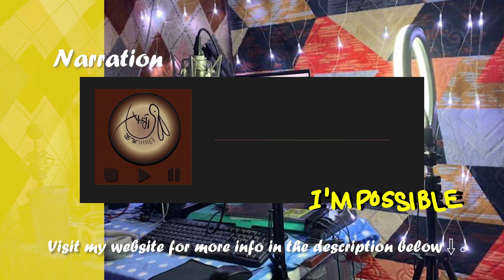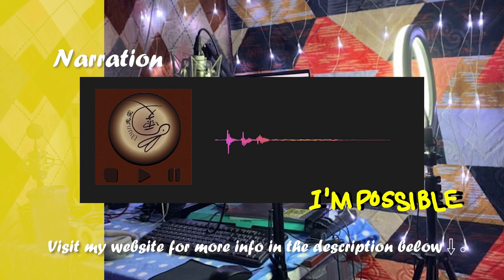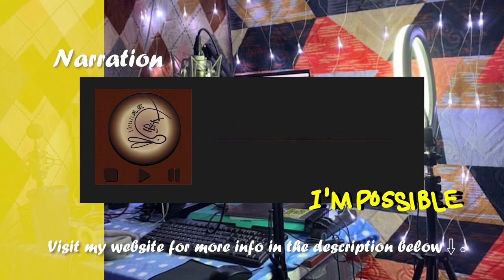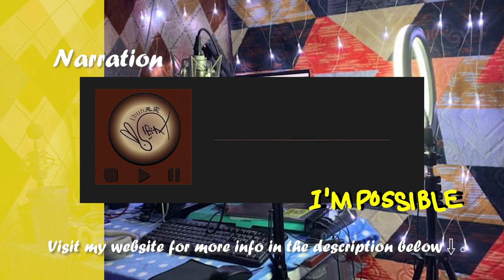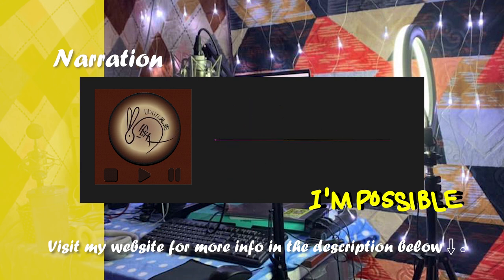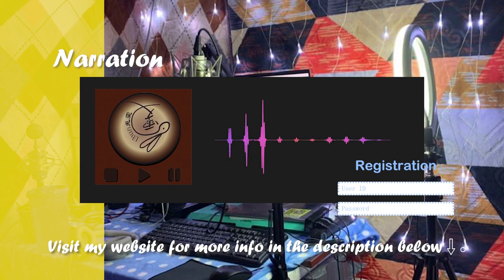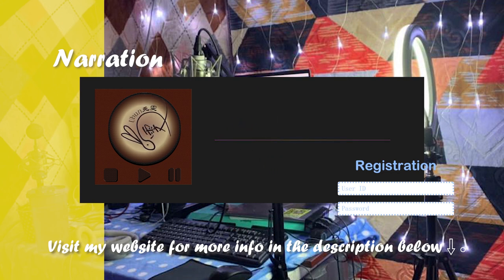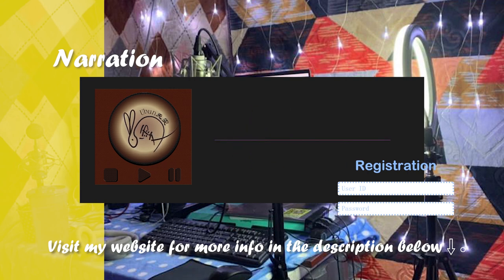[Voice Over ・ Voice Sample] - English Narration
English Narration voice sample.
0:00    Product
0:32    The Wall of China
1:14    Registration

*or you also can search : ubun97

*or you also can search : Kwok Vivian

This is because Bunny Studio do not have the system to let buyer and voice over artist contact directly.

If you have any question, shoot me an email and I'll be in touch promptly.